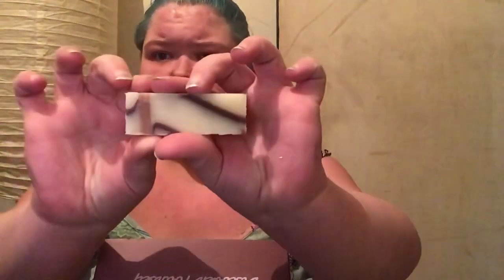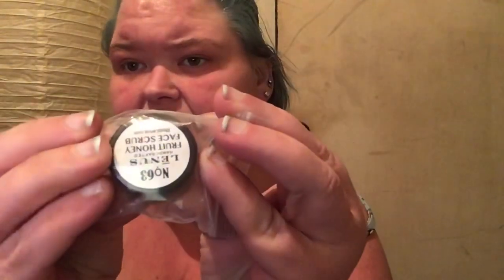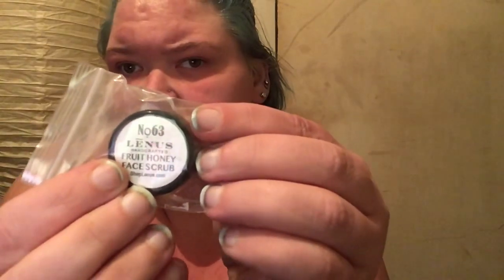Oubble unboxing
How it work:
Step #1: Create Your Oubble Profile

Simply click “Design My Box”; tell us exactly what types of products you want to sample, what your favorite scents are and a few details about your skin. This way, we know exactly what skincare products to send you every month. Cancel anytime. No hidden fees, ever.

Step #2: We Build The Perfect Box

Our team spends the next day putting the perfect skincare product samples into your Oubble box by choosing from dozens of organic, small-batch skincare brands. We go exactly by the profile you put together; we didn’t have you make that profile for nothing.

Step #3: You Discover What Works For You

Once you receive your Oubble box, feel free to test all 10, 20 or 30 product samples wherever, whenever. See what works perfect for you. Discover the new, natural, organic you!

Step #4: Support Your Favorite Organic Brands

After you’ve discovered the products that you love; treat yourself to some online shopping and head over to the organic brands that you’ve discovered! The more small brands you support, the more jobs are created and the more you’ll help our environment.